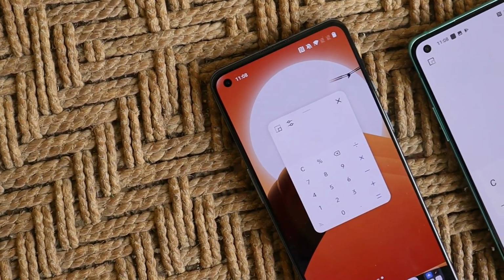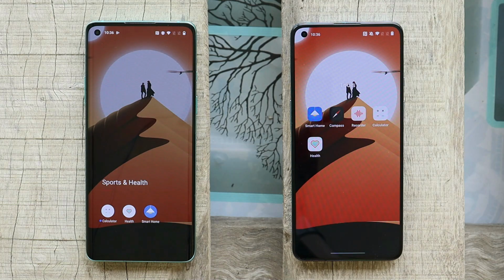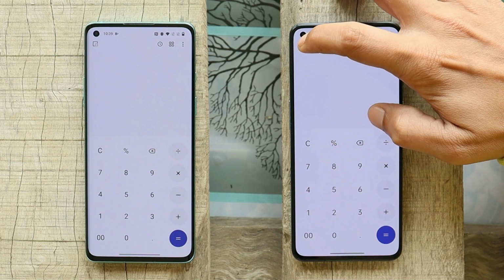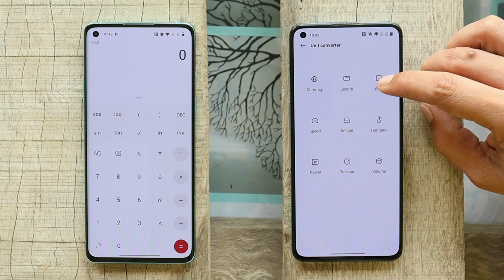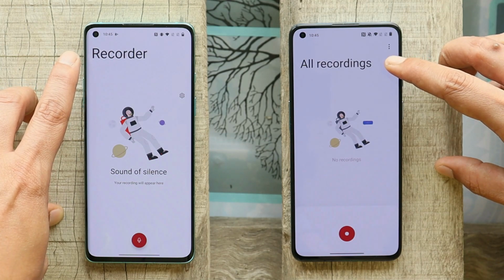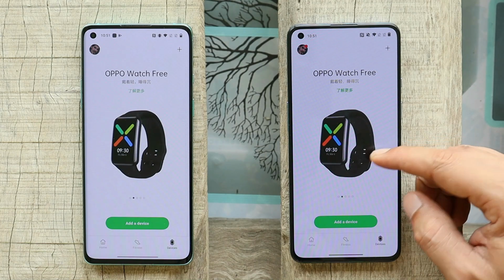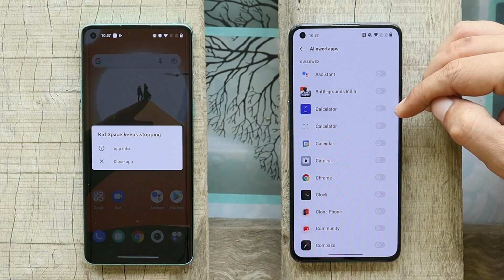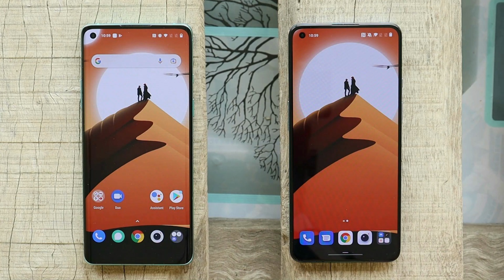Oneplus 9RT Apps for Oneplus Smartphones New Features, Tips & Tricks - November 2021 Week 1 - Ep.02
This is our second episode of Oneplus apps update, In this Series, we cover New Features of Oneplus apps &  this time we have few stock apps extracted from Oneplus 9RT.

Download Oneplus 9RT & Oxygen OS 12 apps for other Oneplus Smartphones
Download Pixel 6 pro port for Oneplus 8, 8 pro & 8T